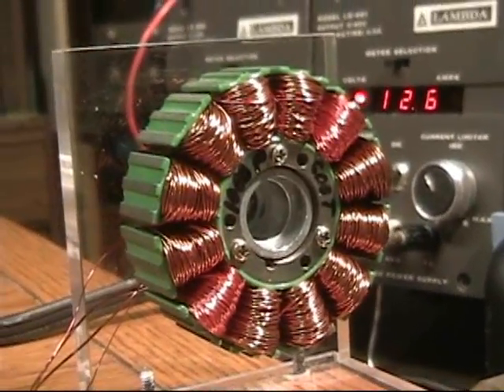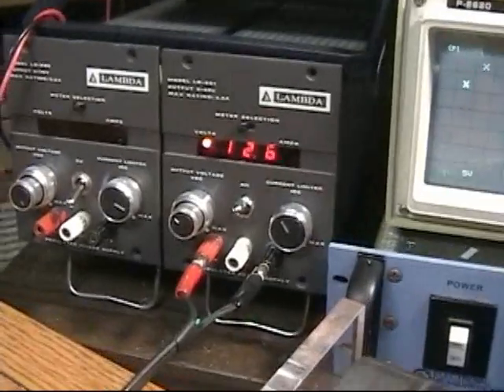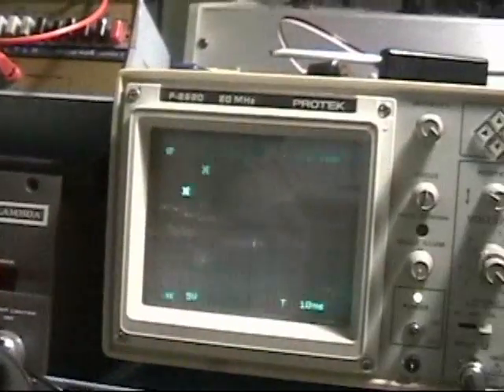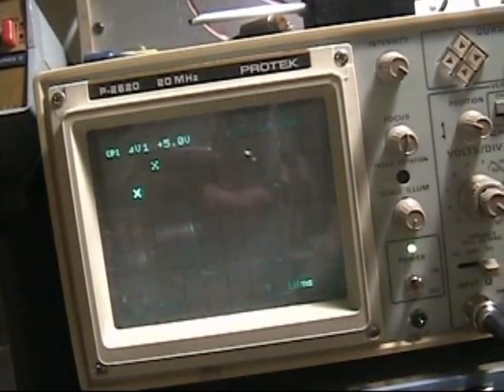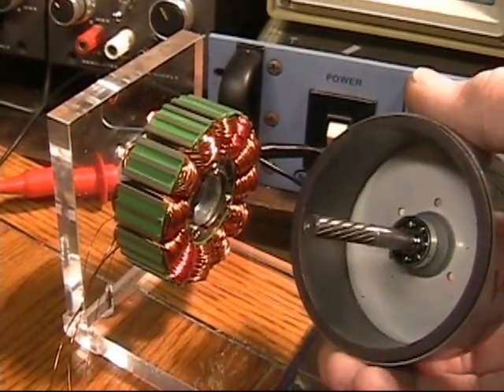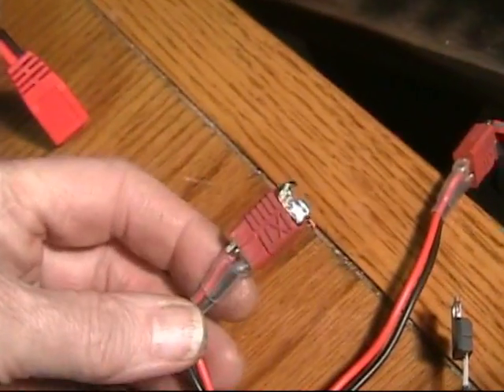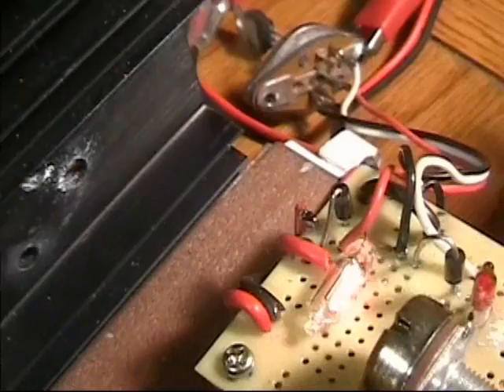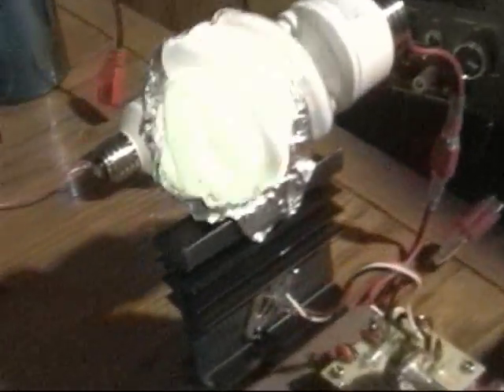Bedini High Voltage Without D.C. Power Supply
PLEASE READ WHAT THIS VIDEO IS ABOUT: CLICK SHOW MORE below.
If you feel you need to tell me any motor can be a generator, then please read and try to understand what this is about. Or better yet see the second video I posted to help explain better. If you have questions or comments, I'd be happy to address them on the second video after you have watched it.
This is a continuation of a project started on a popular energy forum. The content of the video was primarily composed to show an alternative method of energizing the SSG circuit attached to the motor. This was originally intended for discussion on the forum. However, If you arent familiar with the circuit  I'll try to explain how it works.
There are two separate windings on the stator. One winding does work like a permanent magnet generator. This section produces about 2 volts. The pulse from this coil fires a power transistor. The power transistor when turned on takes THE INPUT VOLTAGE / CURRENT FROM WHATEVER POWER SOURCE IS HOOKED UP TO THE CIRCUIT BOARD and energizes the second set of windings. The second set of windings and their associated stator legs push the rotor into rotation. When the pulse ends and the power transistor shuts off the collapse of the coils creates a back spike (EMF). This spike of high voltage or an event that is associated with it can be used to charge and condition batteries. Now the catch is THERE IS NO BATTERY OR BENCH POWER SUPPLY CONNECTED TO THE CIRCUIT INPUT WHICH IS USED TO POWER THE SECOND COILS when the rotor is being moved by hand.   Even if you are not a forum member, not in support of the inventors theories or perhaps not familiar at all with this type project, consider a few other points: 1. Here is a salvaged printer mains drive motor that can be used as a motor for other applications if modified correctly. 2. This is a motor without brushes running from a single transistor circuit. That in itself is very interesting to me. 3. The motor can be used as a generator in a conventional manner even without modification. 4. The popular SSG circuit has been used by thousands of people to charge and restore lead acid batteries. Believer or Basher, associated experiments have great hobby value and give a person a chance to learn something about electrical components for no more than the cost of a good flashlight. All comments are normally welcome whether you are a forum member or not. In the past I've answered any questions you might have. All I ever ask is you keep it polite. Because of the trend of negativity. Recently I've decided it wasn't worth arguing with people anymore over this video so every once and a while I disable comments and take a break. Notice there are  no claims of Free Energy or Over Unity on any of my posted videos. I really appreciate your subscriptions and visits to my channel.
John H.